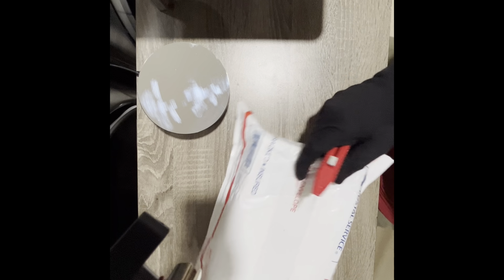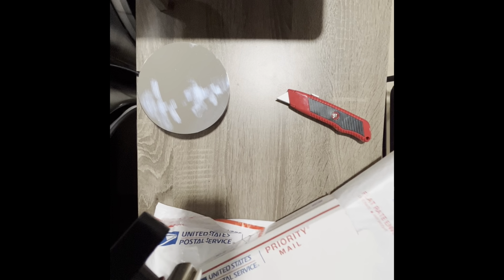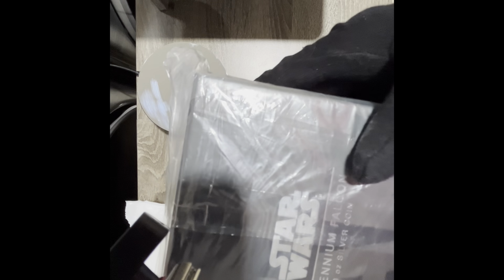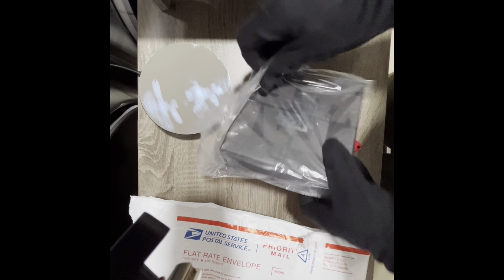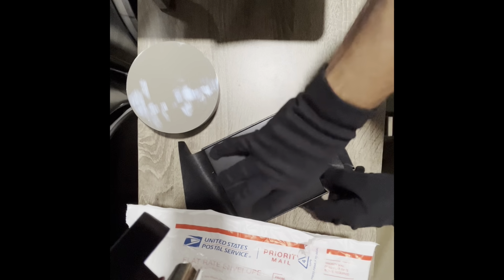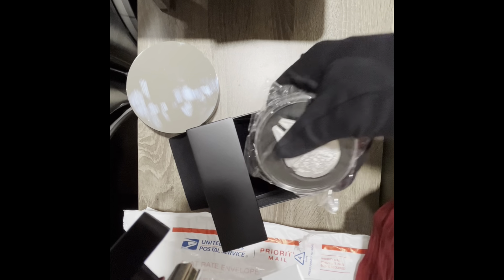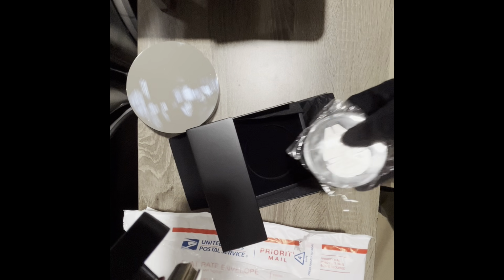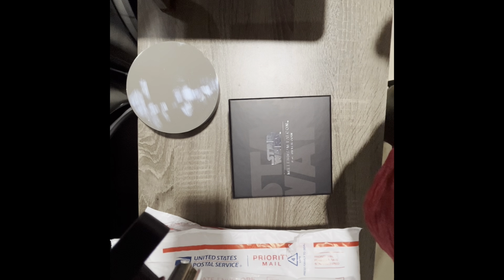3oz Star Wars Millennium Falcon Shaped Silver Round!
Rare 3oz Star Wars Millennium Falcon Shaped Round... Legal Tender in New Zealand. Only 3,000 Minted.